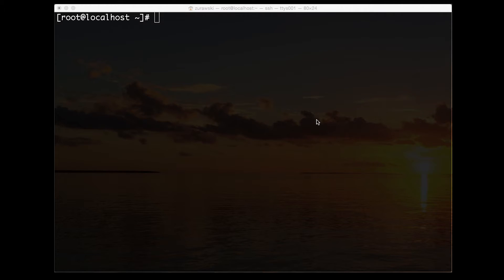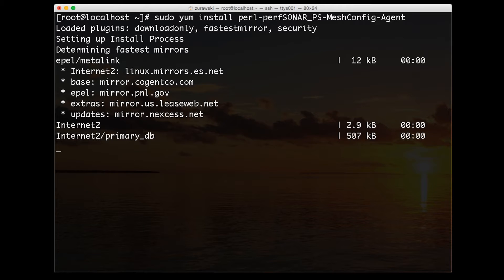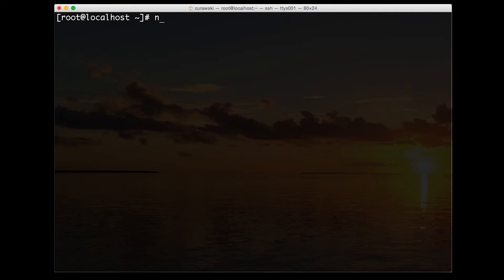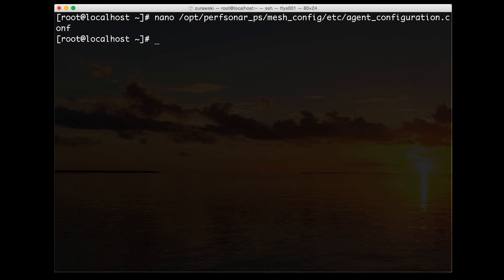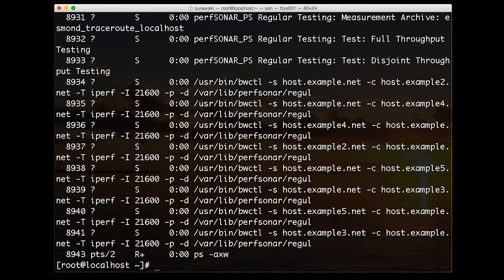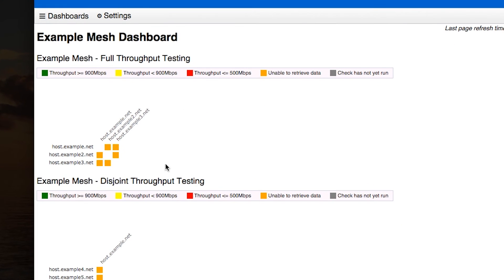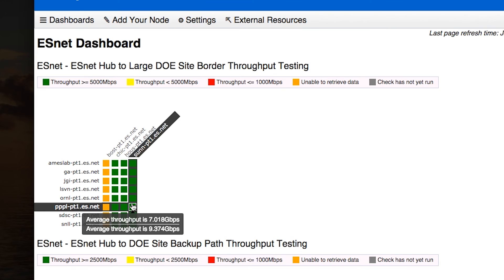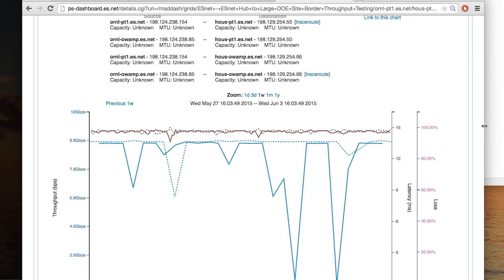perfSONAR Configuring Test Hosts with MaDDash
MaDDash is a project aimed at collecting and presenting two-dimensional monitoring data from perfSONAR as a set of grids referred to as a dashboard. This video describes how to install the testing configuration on MaDDash beacons.